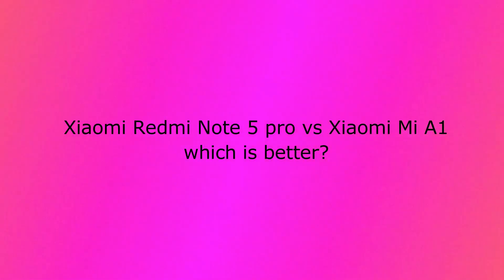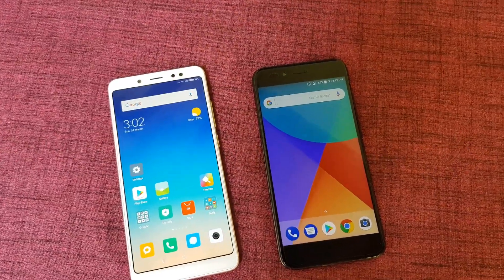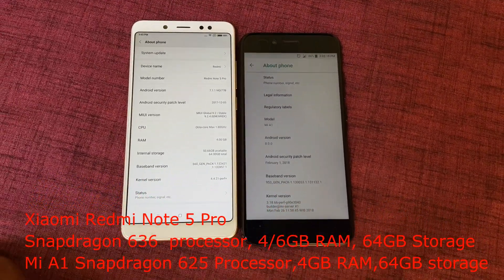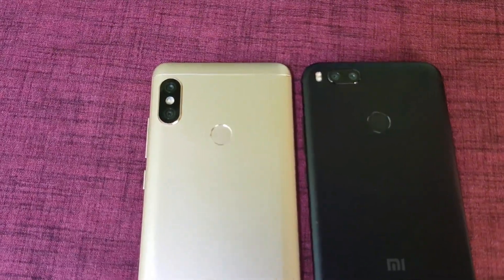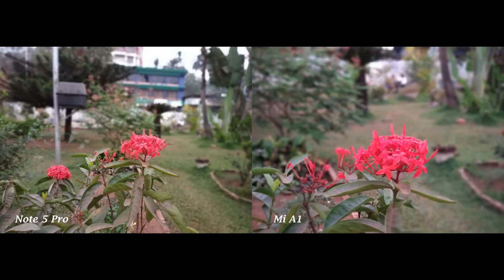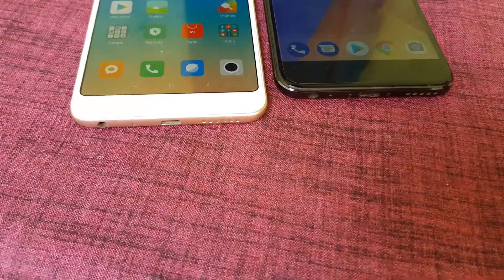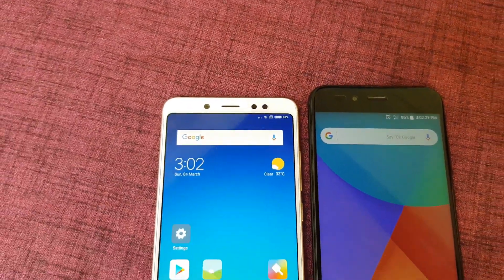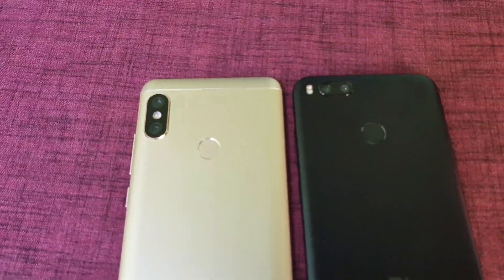Xiaomi Redmi Note 5 Pro vs Xiaomi Mi A1 Comparison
Comparison between Xiaomi Redmi Note 5 Pro and Xiaomi Mi A1 Smartphone. Redmi Note 5 Pro has 5.99-inch FHD+ Display, Snapdragon 636 processor, 12MP+5MP Dual Rear Camera, 20MP front camera, 4000mAh Battery.

Mi A1 comes with 5.5-inch FHD Display, Snapdragon 625 processor, Android One, 12MP Dual Rear Camera.